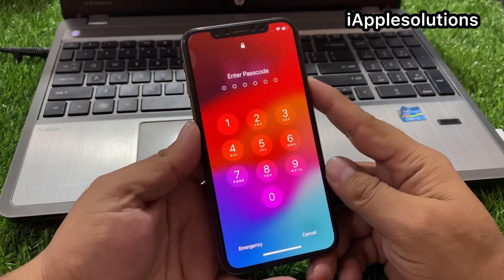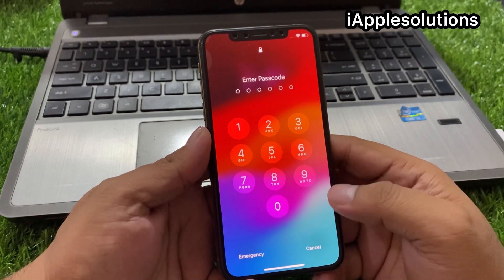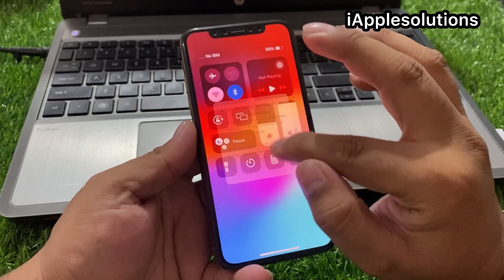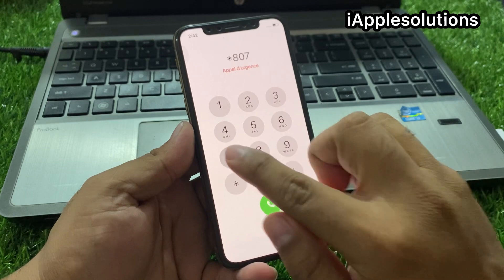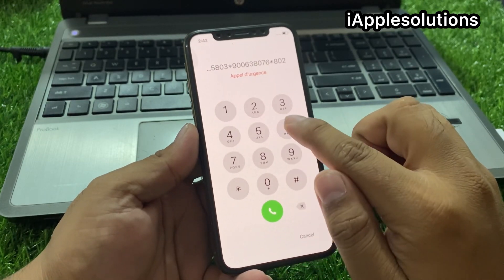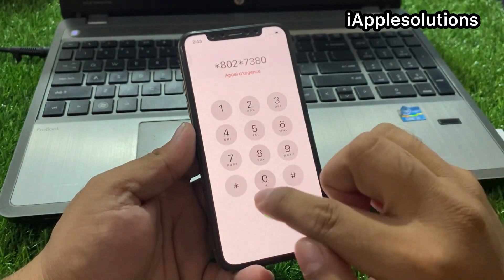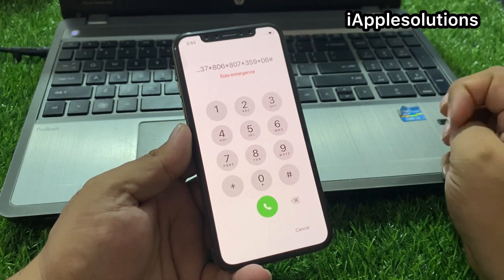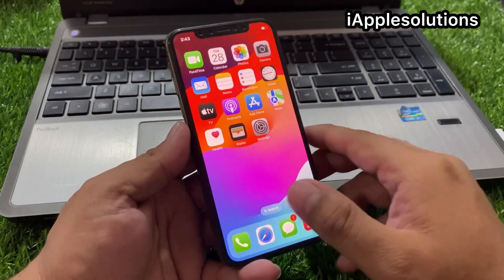2024 ! Quick Unlock iPhone 6/7/8/X/11/12/13/14 Series Forgot Passcode Without iTunes Or Data Losing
2024 ! Quick Unlock iPhone 6/7/8/X/11/12/13/14 Series Forgot Passcode Without iTunes Or Data Losing

How To Unlock Unavailable iPhone 11 Series Without Data Losing Latest 2024 ! iPhone 11 Pro Fix

iPhone 13 Series Unlock! How To Unlock iPhone 13|Mini|Pro|Max iF Forgot Passcode without Data Losing

iPhone 14 Series Unavailable How To Unlock Without Computer Without Data Losing 2024

How To Unlock iPhone 11/Pro/Max IF Forgot Passcode! iPhone 11 Series Unavailable Fixed! No Data Loss

How To Erase/Wipe iPhone 6/7/8/X/11/12/13/14/15 Screen Lock iF You Forgot Passcode No Pc & Data Loss